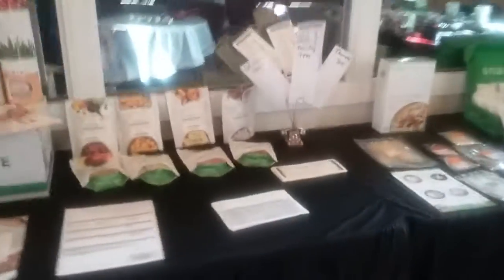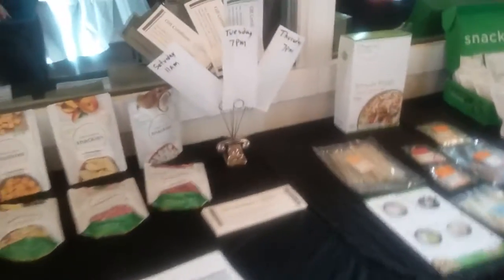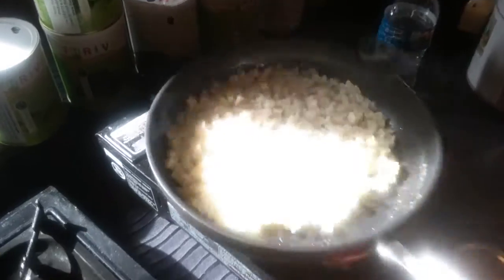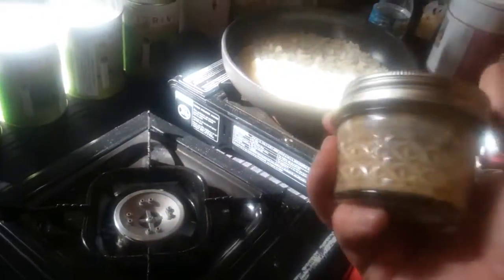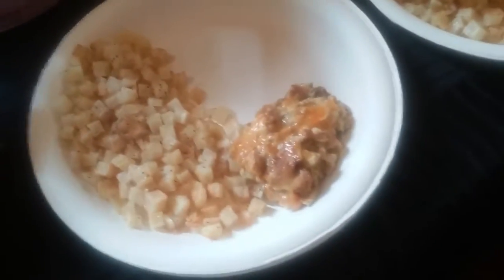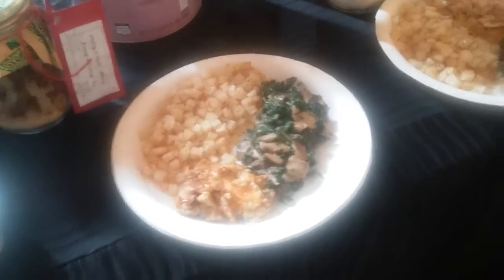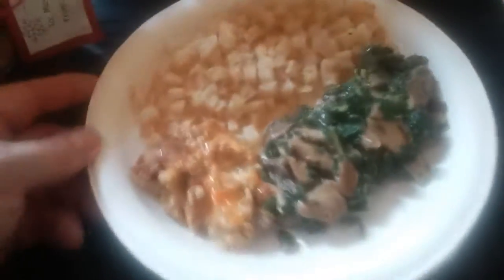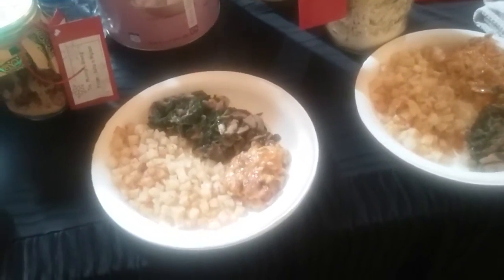Meals in minutes brunch class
In this video we cook hash browns cheesy scrambled eggs and veggies and a kale mushroom dish.

You can set one of these tastings up and earn free food based on the attendance and the products sold at the event.

Simple Clean Food